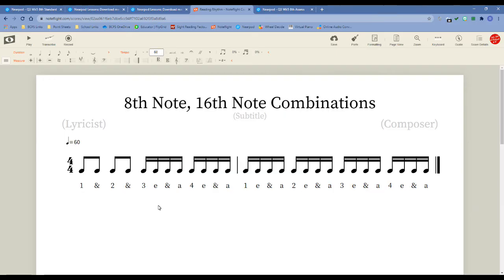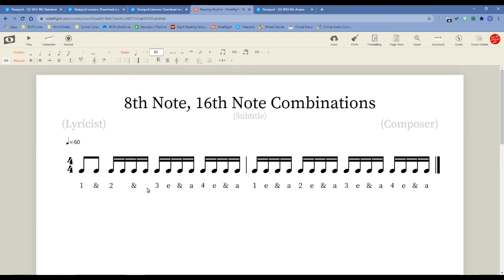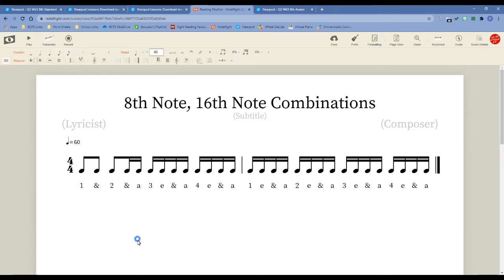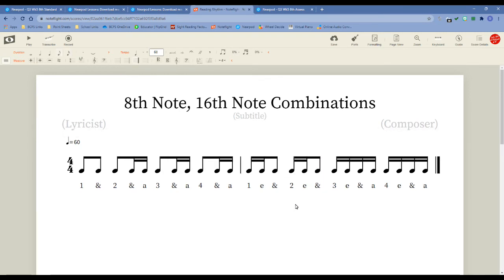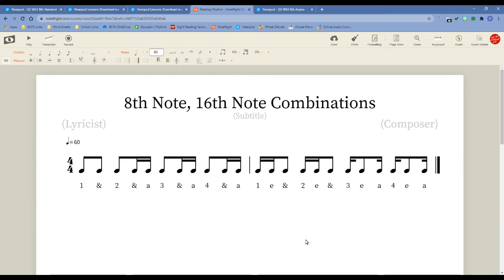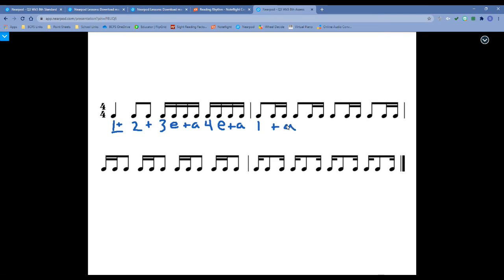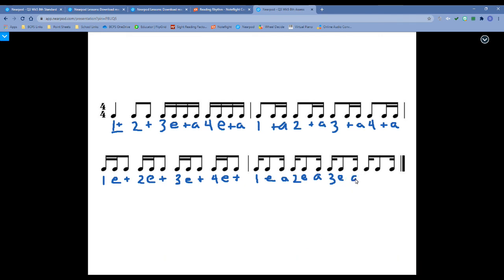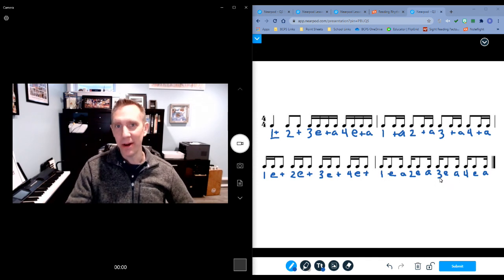8th and 16th Note Combinations Lesson